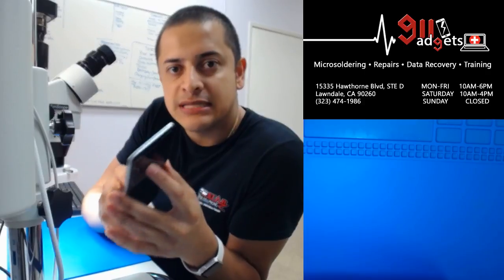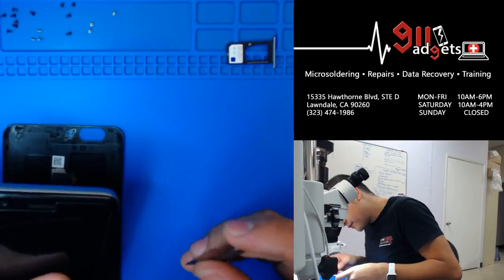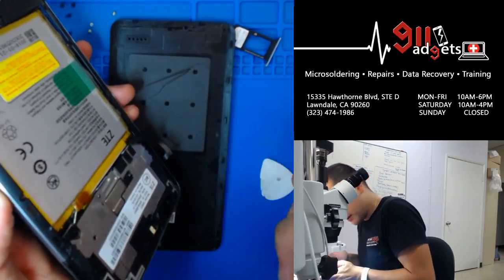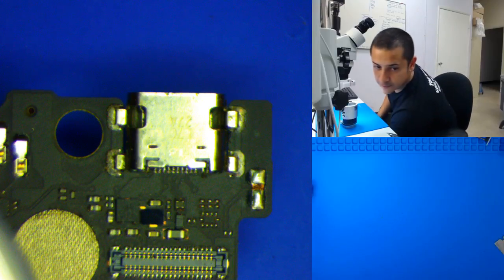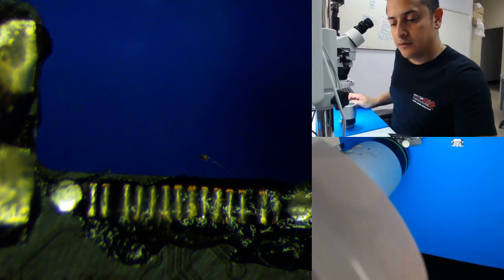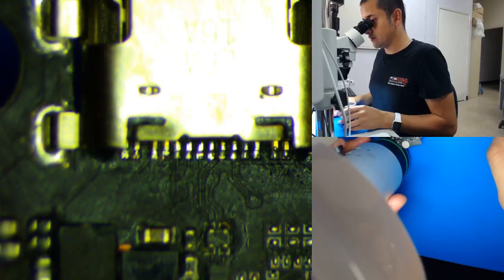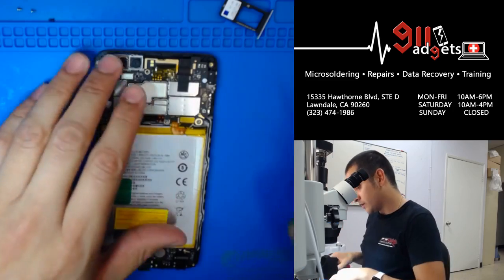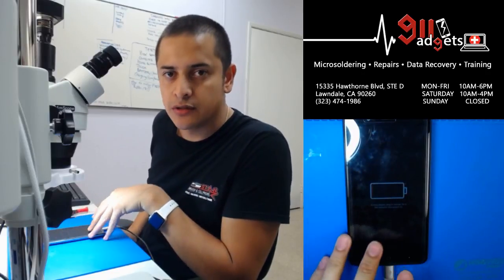ZTE Blade Z Max Z982 - Charging Port Replacement (Soldered)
We will be desoldering the old charging port and soldering on a new one.

We offer:

- USA Based Customer Service

- Lifetime Tech Support

- EXCLUSIVE access to 911 Gadgets FB Support Group

***🚨🚨🚨 Want to start your own Cellphone Repair Business??! Learn how to FIX, DIAGNOSE, UNLOCK, and MANAGE YOUR CELLPHONE REPAIR BUSINESS for EXTREME profits by downloading the 5 day curriculum with my EXCLUSIVE tips, tricks, and sources.🚨🚨🚨***

The PDF contains the following 5 MAIN Key Points that will certainly get you on the right track to a SUCCESSFUL, SELF MADE, MONEY FLOWING business:

- Tools/ Inventory, Identify Problem, Fix Them (Parts Sources)

- Unlocking, IMEI Cleaning, iCloud/ Google Lock ( FRP) (Unlocking Sources)